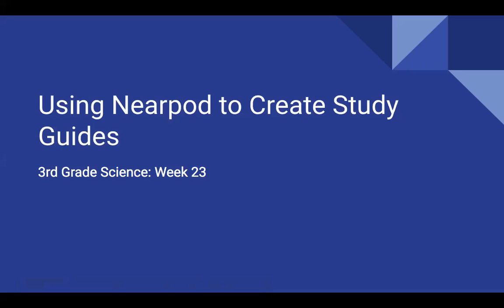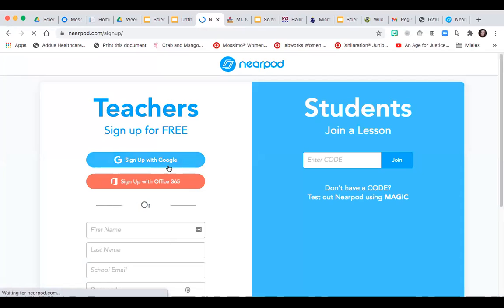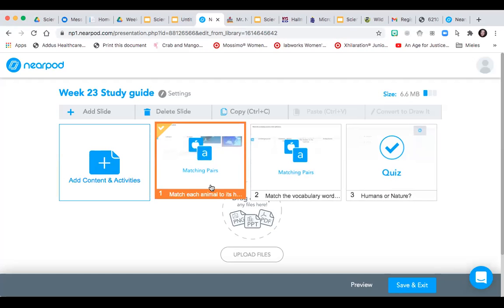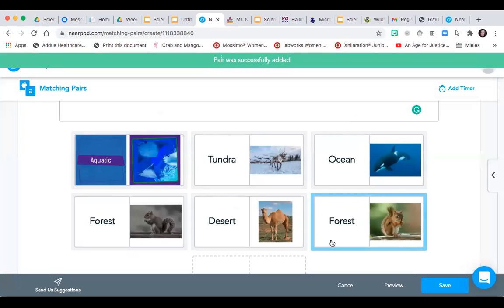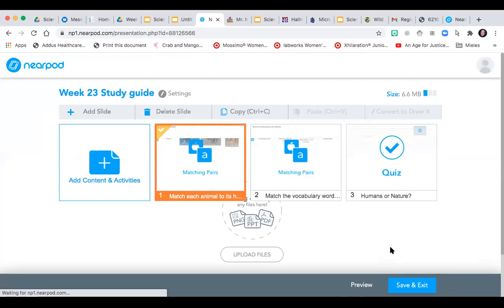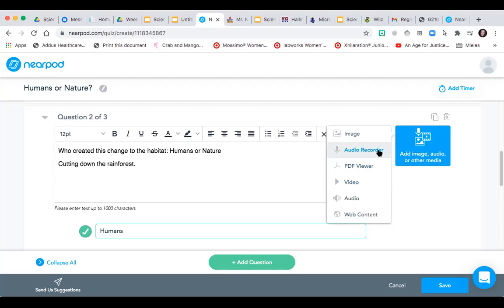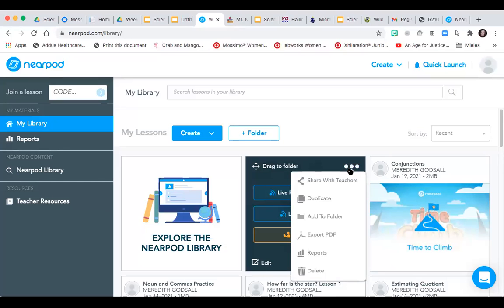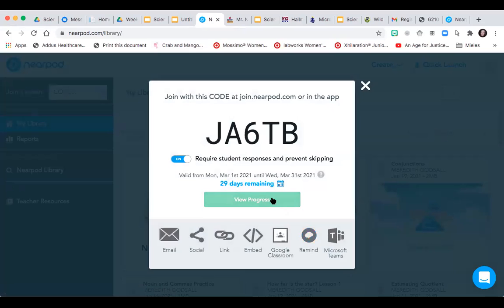Science_Grade3_Unit3_HabitatandChange_Week 23Video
Creating Study Guides Using Nearpod